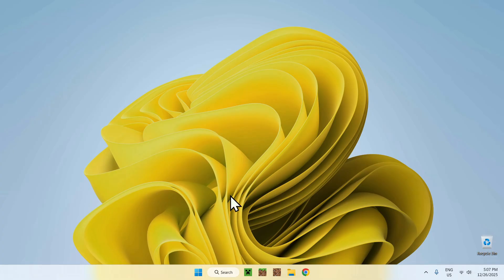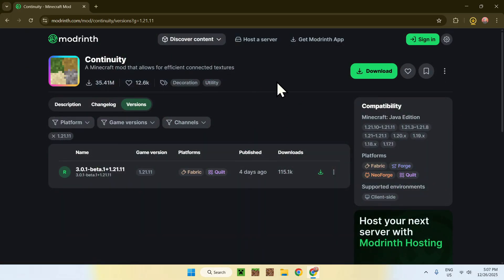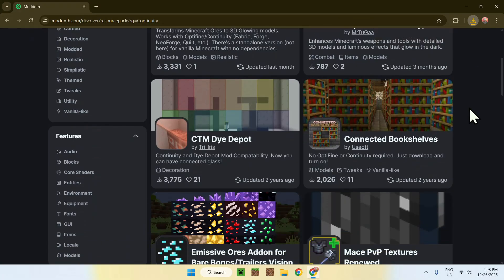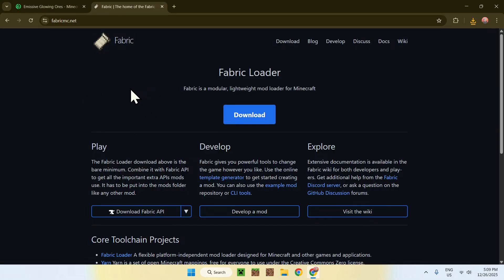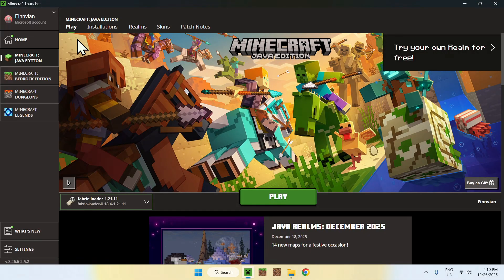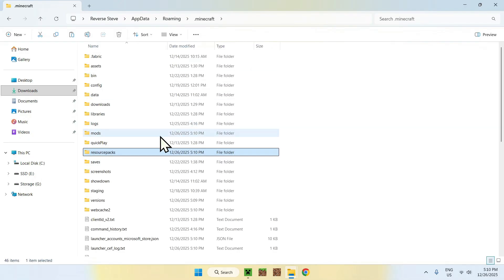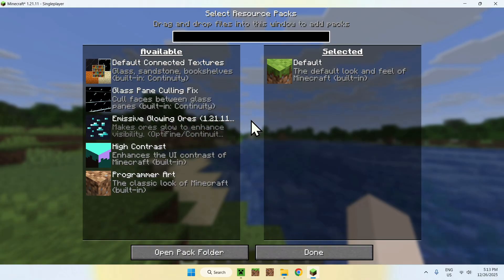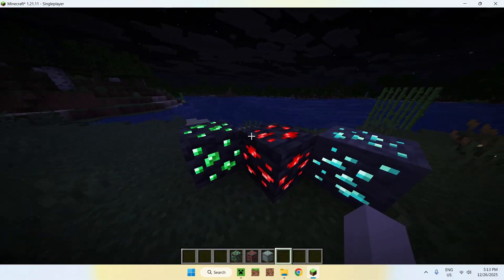How To Download And Install Continuity For Minecraft 1.21.11 | Minecraft Continuity Mod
[ Information ]
Continuity is a Minecraft mod that lets you use OptiFine connected textures resource packs without OptiFine. Continuity, combines the textures of blocks to change the way that the sides and behaviors of blocks work.

- Finnvian